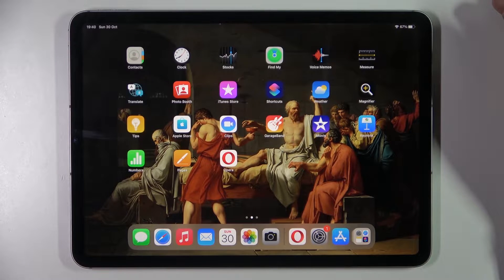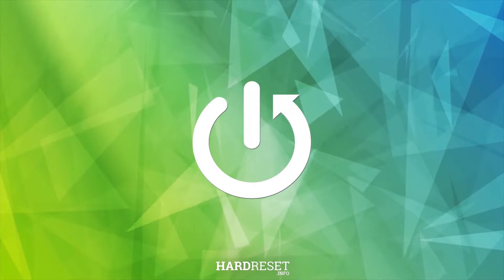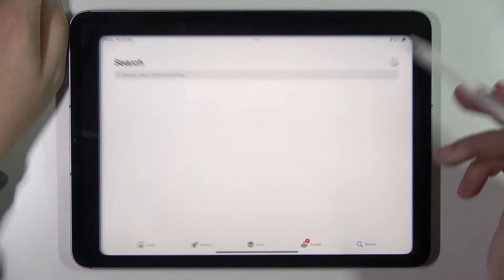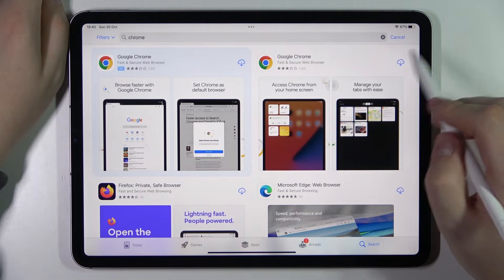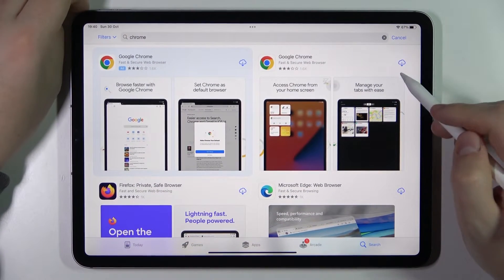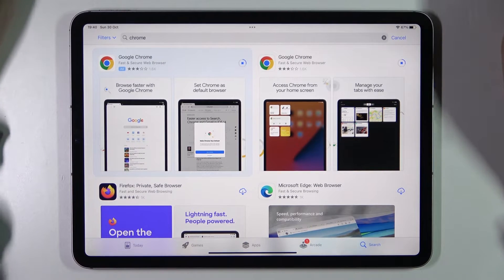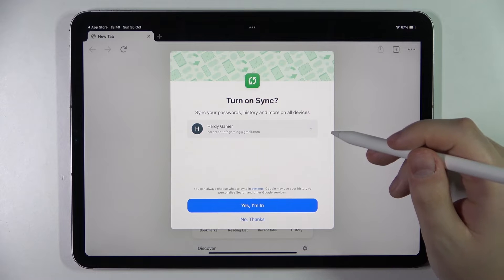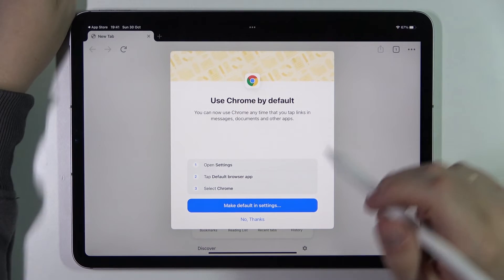How to Download and Install Google Chrome Browser on the iPad Pro 11'' 2022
Learn more about the iPad Pro 11'' 2022 (4th Generation):
In this very simple and basic video tutorial, we are going to demonstrate how you can get and set up the Google Chrome browser app on your iPad Pro 11'' 2022 tablet. Therefore, if you would like to discover how it is possible to start using Google Chrome as your main app for browsing on the iPad Pro 11'' 2022 device, we humbly encourage you to view this video.

How to get the Google Chrome browser on the iPad Pro 11'' 2022? How to set up the Chrome browser on the iPad Pro 11'' 2022? How to set Chrome to be the default browsing app on the iPad Pro 11'' 2022?